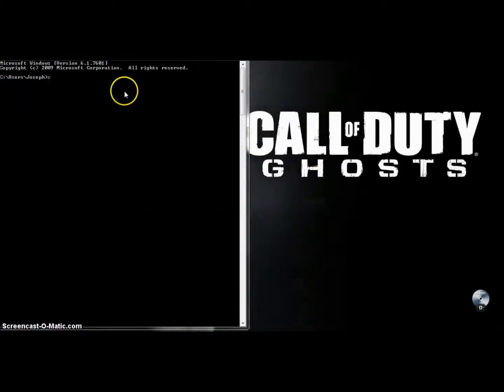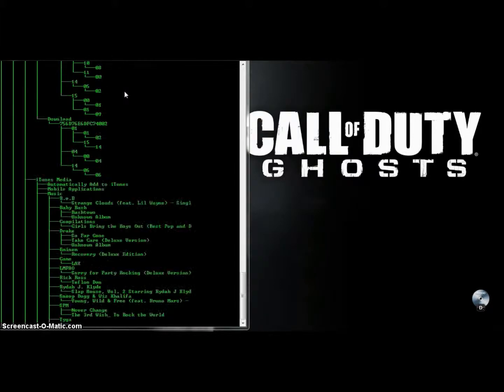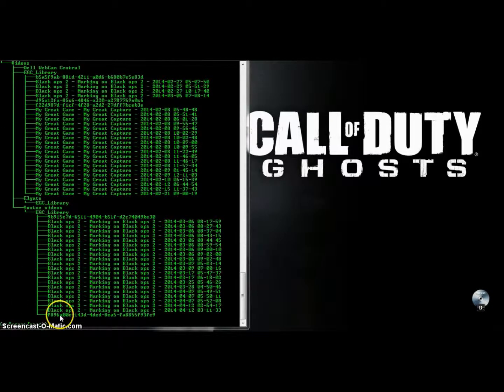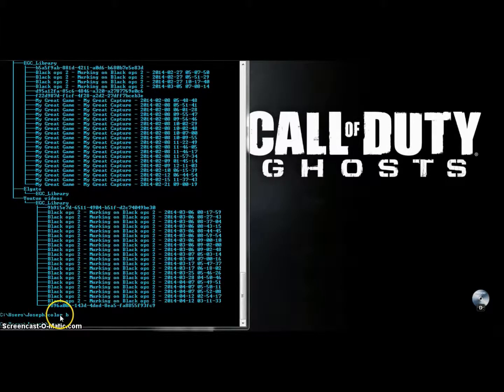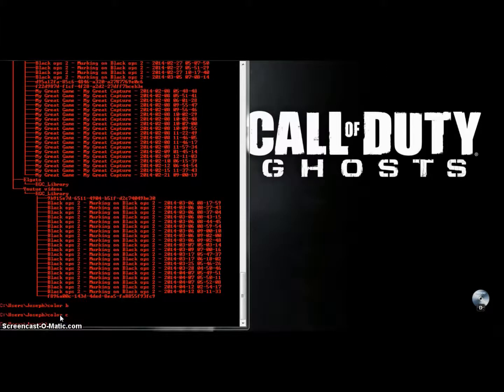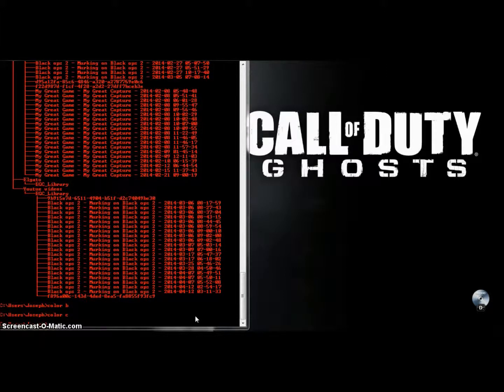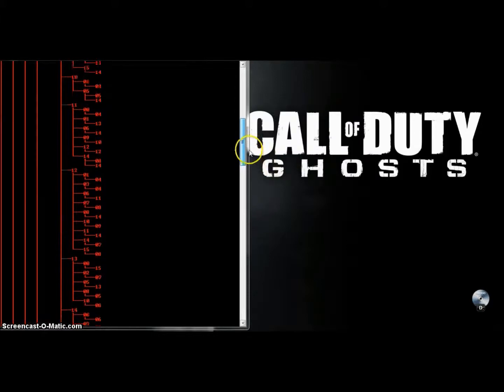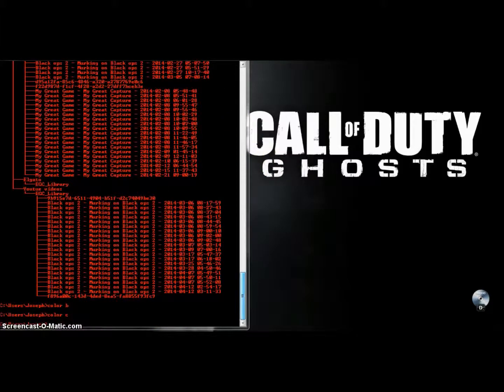How to make people think that your HACKING